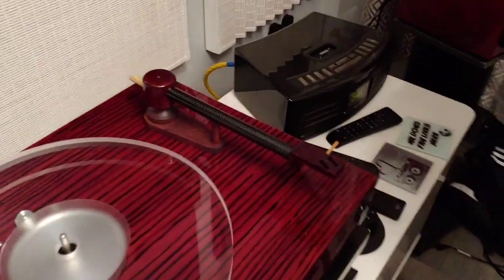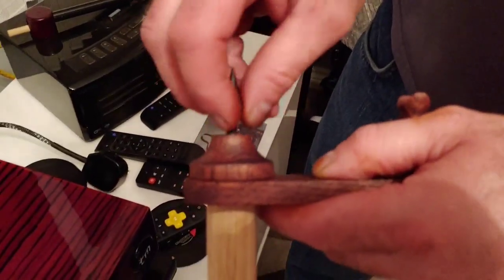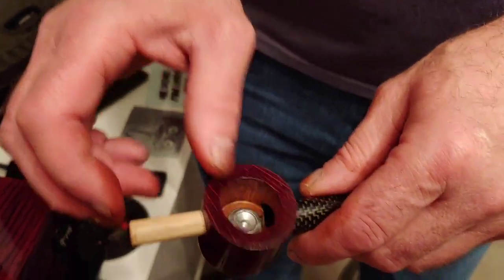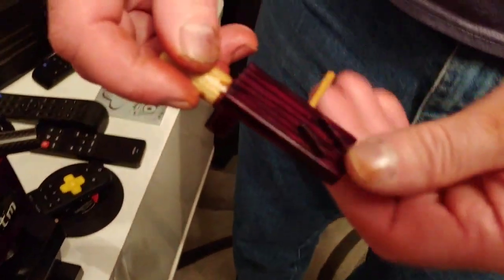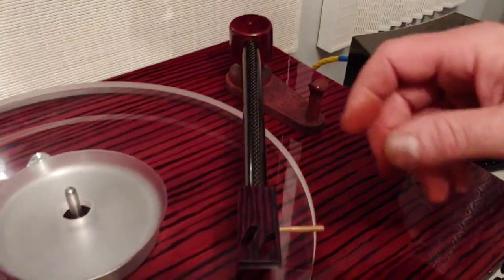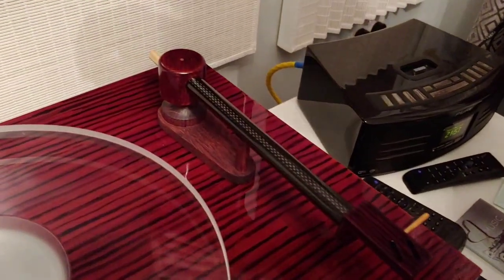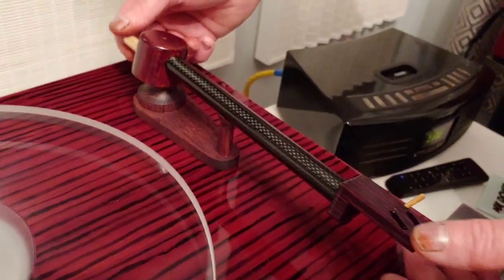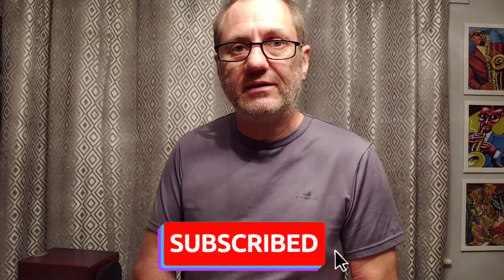prototype tonearm part 1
I've built my first tonearm, it not finished yet, it need anti-skate rods, weight & counterweight.
The arm is made from a combination of carbon fibre wood and metal, wait for part 2.